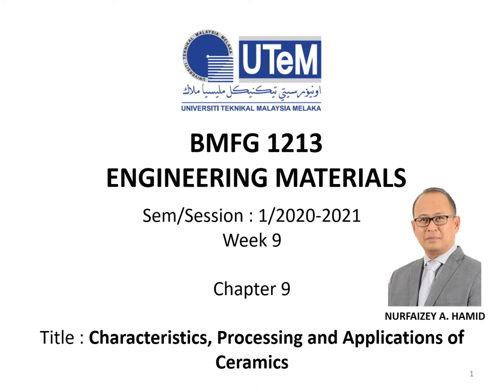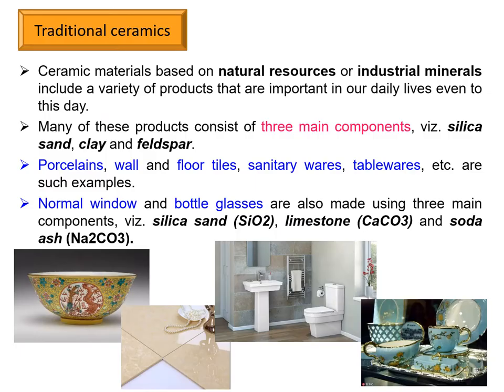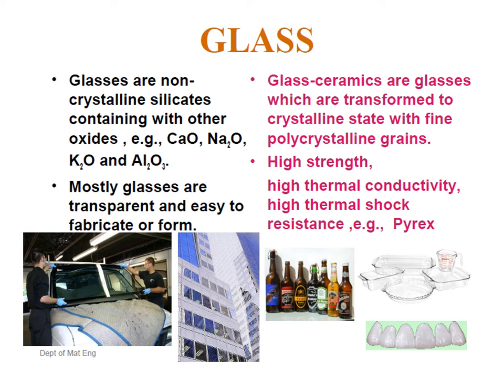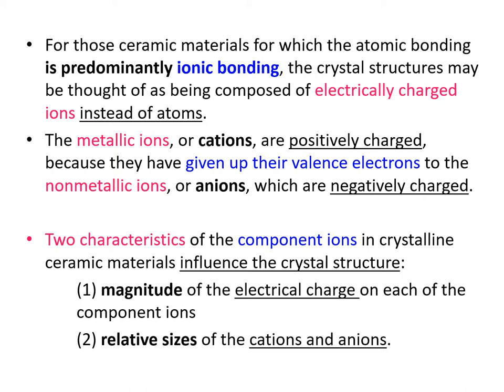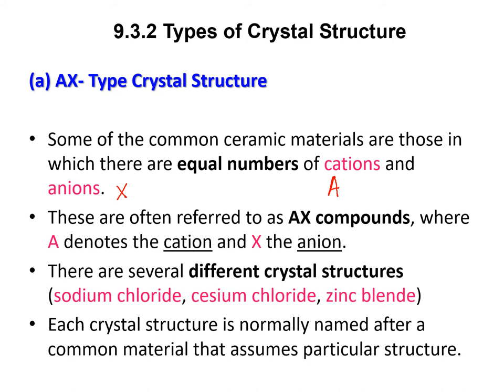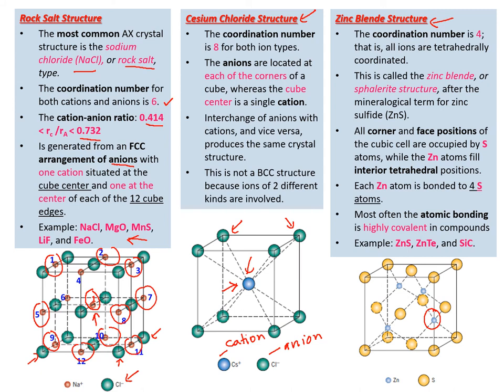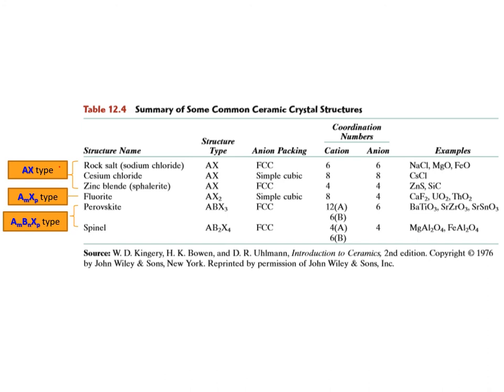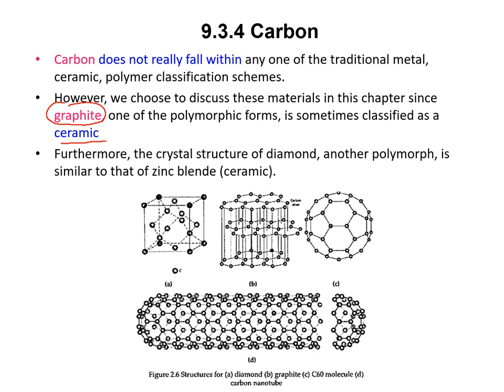Chapter 9 : Ceramics Part 1